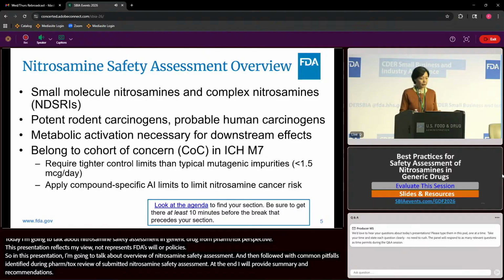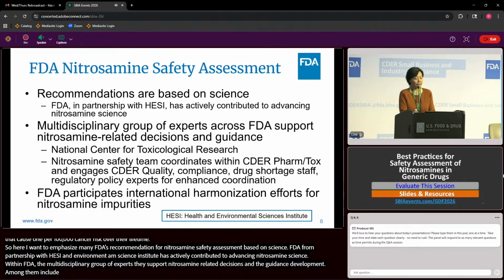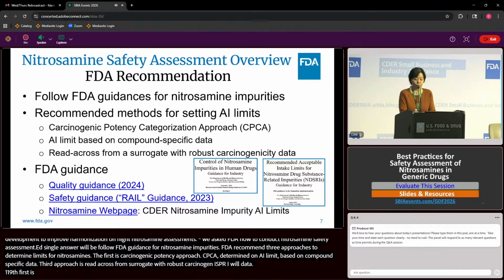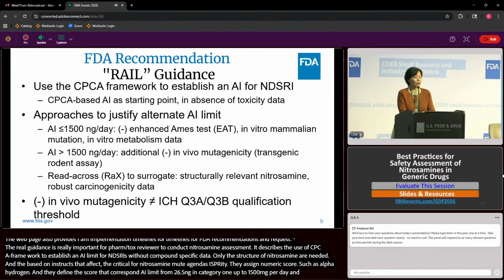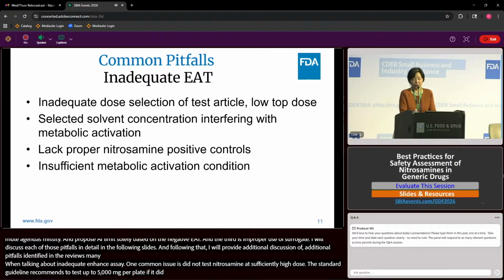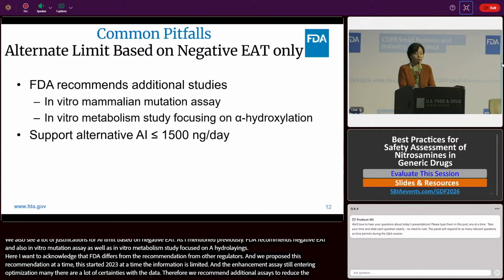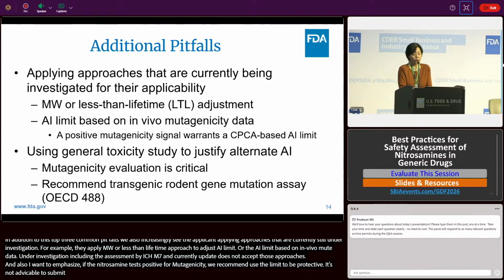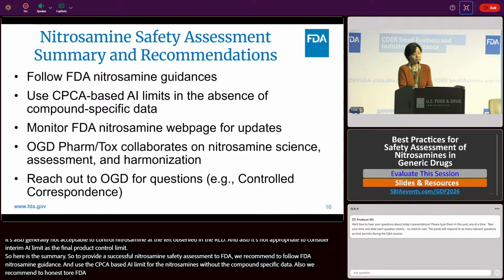GDF2026 - Best Practices for Safety Assessment of Nitrosamines in Generic Drugs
This presentation provided current expectations for setting acceptable intake (AI) limits for nitrosamine impurities and discuss Pharm/Tox considerations for safety assessment of nitrosamine impurities. Case studies were presented to provide insight into successful approaches and common pitfalls when supporting alternate AI limits for nitrosamine impurities in generic drugs.

Timestamps

00:46 – Overview

08:05 – Common Pitfalls

15:14 – Summary & Recommendations

Speaker:

Xin Fu, PhD, DABT
Senior Pharmacologist
Division of Pharmacology Toxicology Review (DPTR)
Office of Safety and Clinical Evaluation (OSCE)